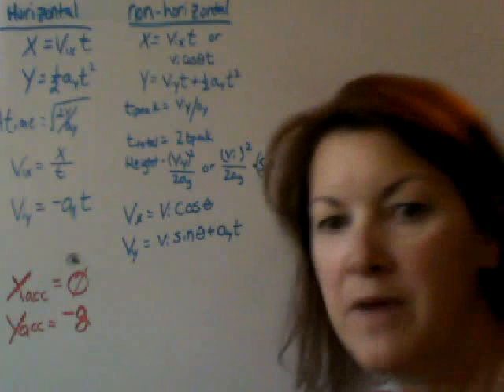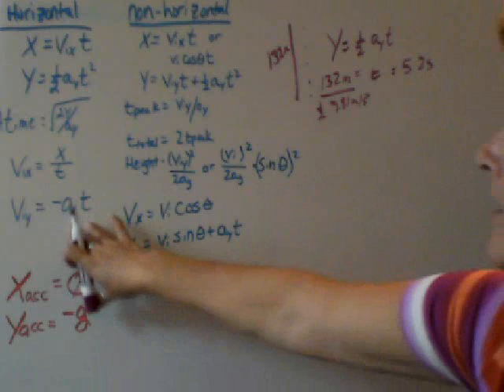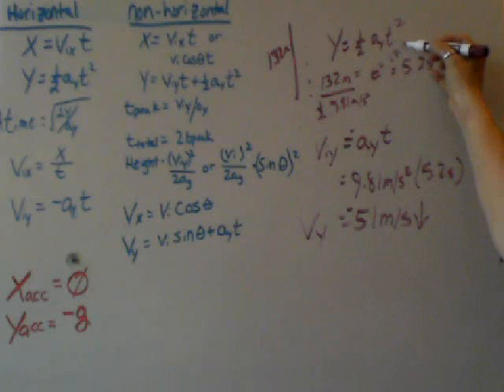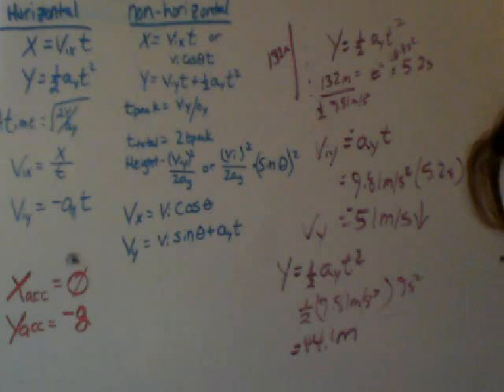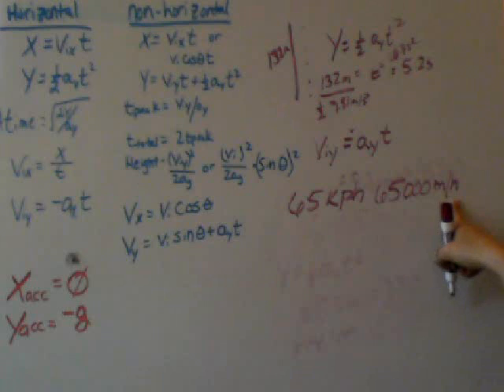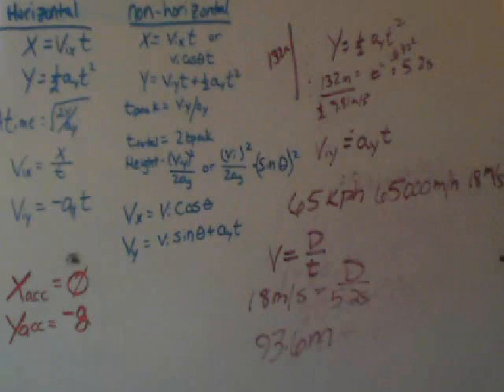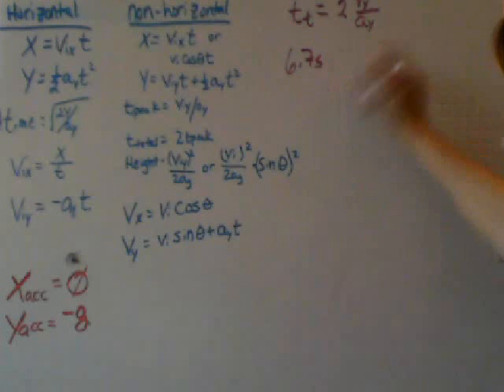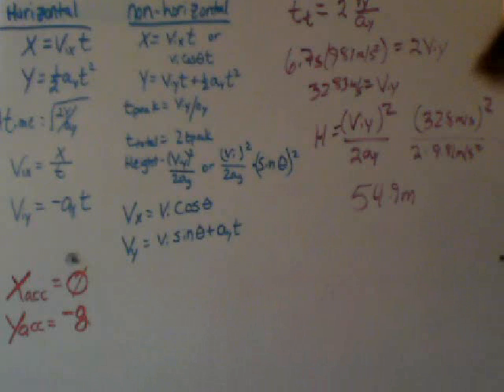projectile review 2